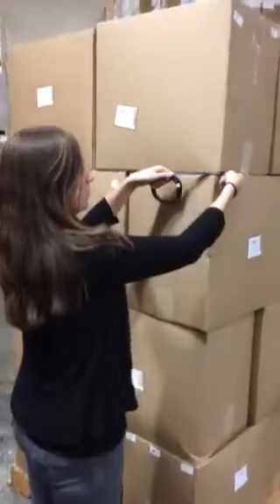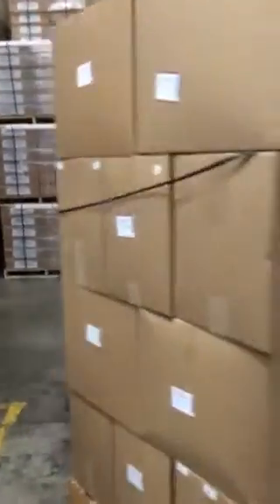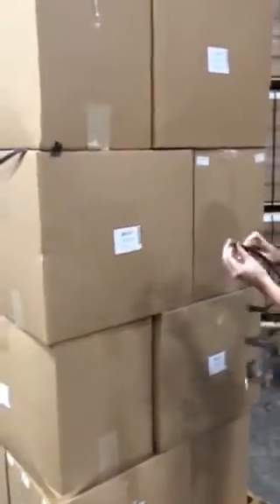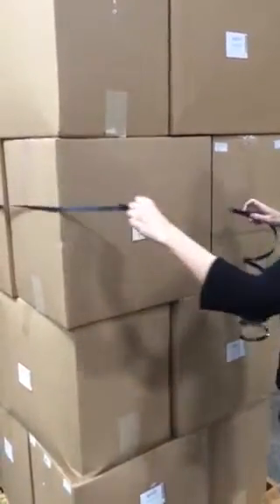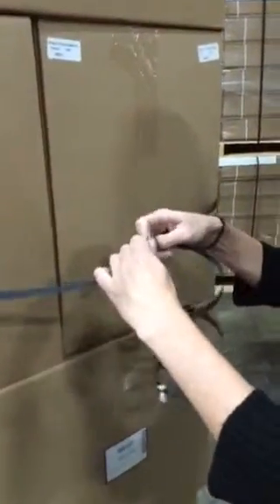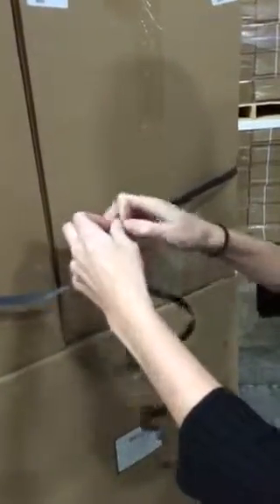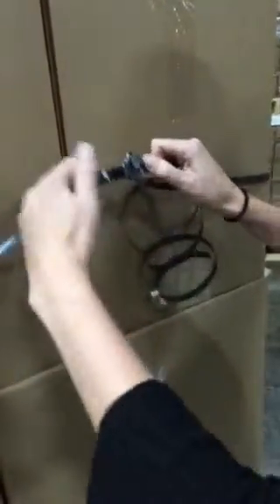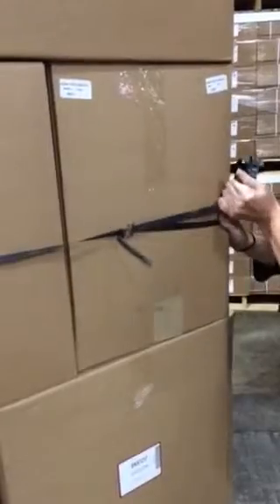How to use a Bucklestrap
This 1 minute video will show you how away it is to use the Pac Strapping Bucklestrap.